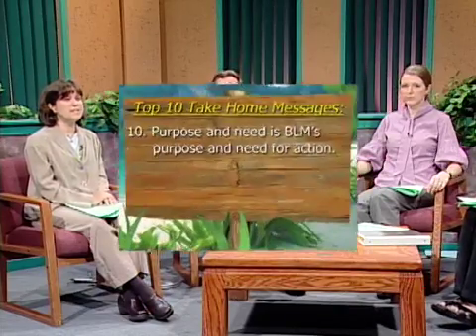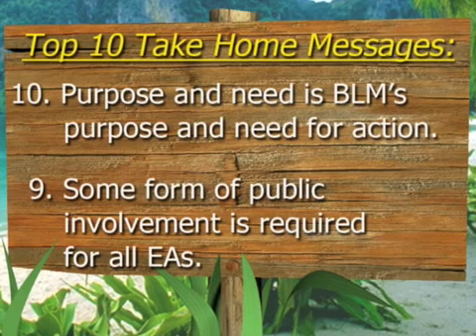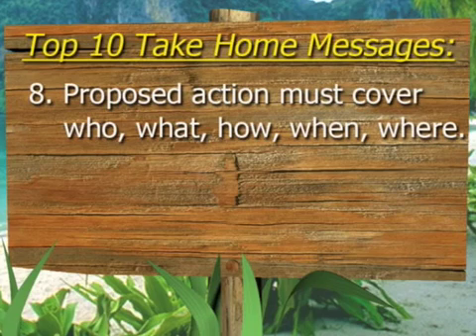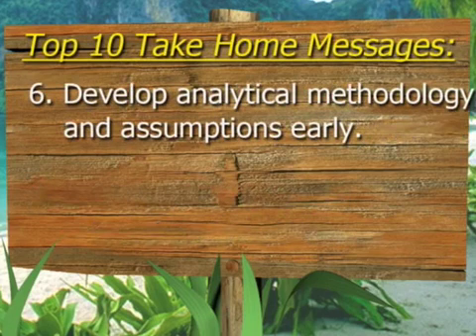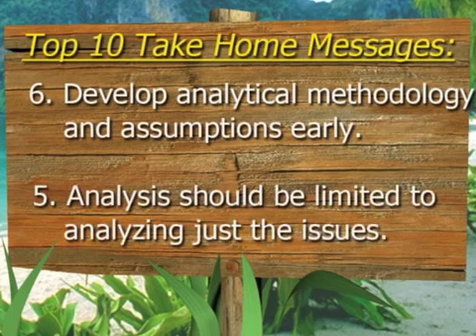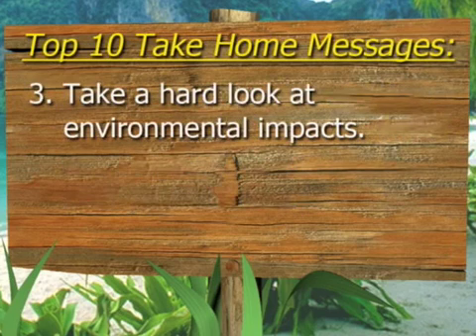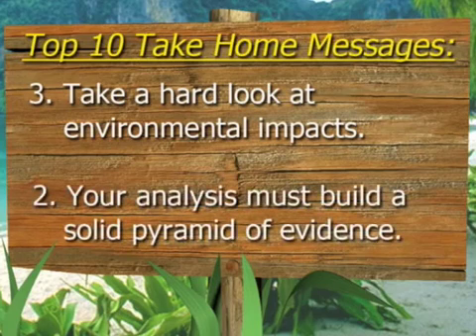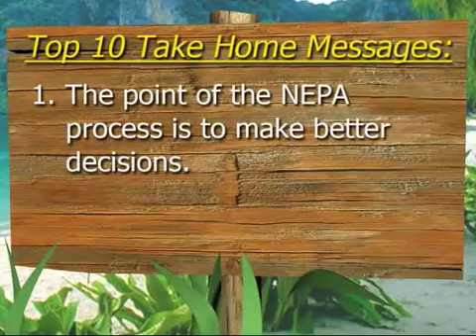NEPA Analysis Process: Summary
In this 5-minute video, the instructors summarize the NEPA Analysis Process for BLM course by giving you 10 take-home messages for NEPA Analysis. Then they introduce the 7th and final exercise, Bringing it Home, where you have the opportunity to write down some of the key things you learned in this course and list what you’re going to do differently to improve your NEPA analysis as a result of what you learned.